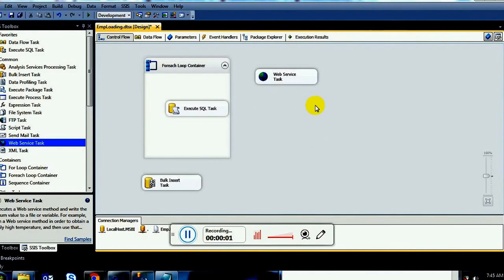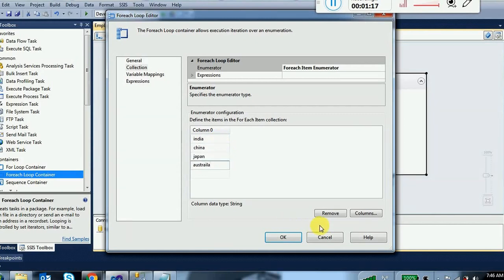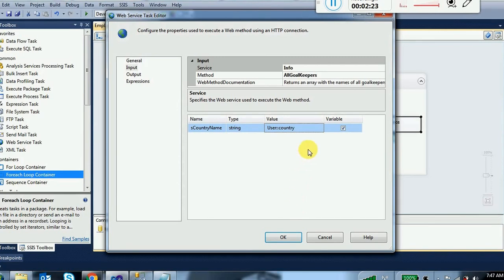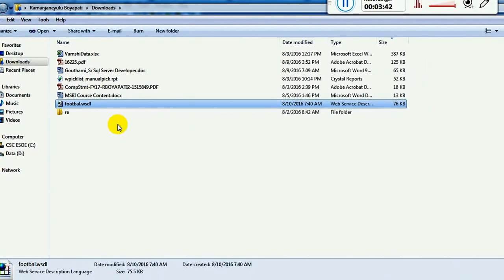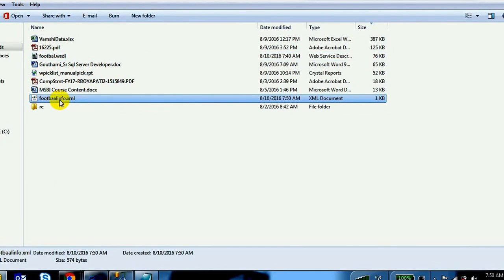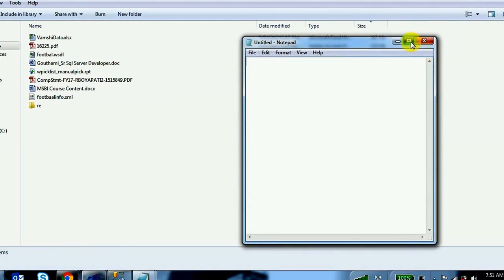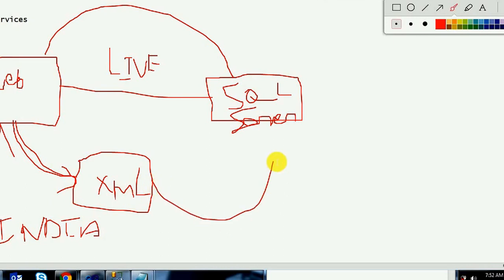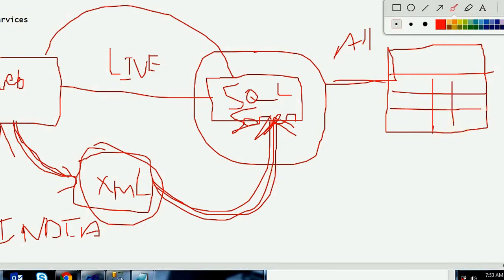Web Services Task in For each Loop Container in SSIS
Web Service task to load xml data into sql server table

📍 ADDRESS
👉 KPHB,Hyderabad-500072